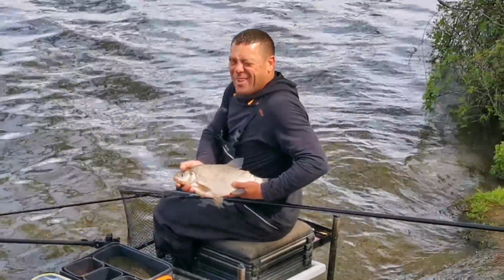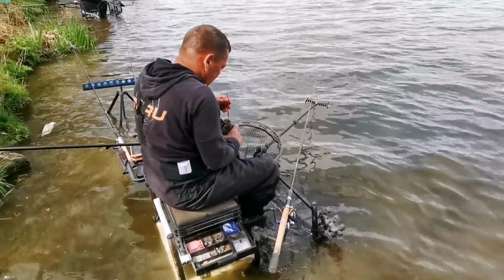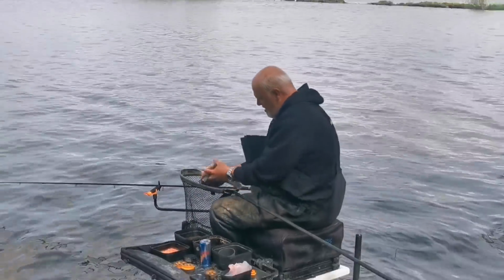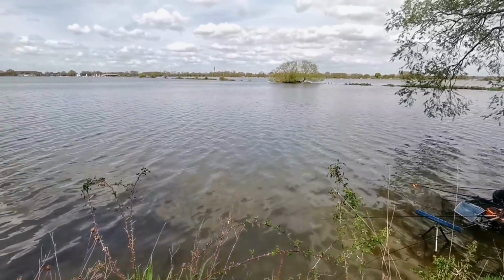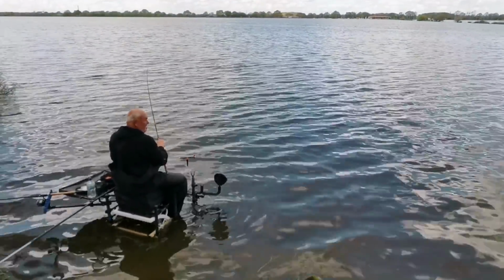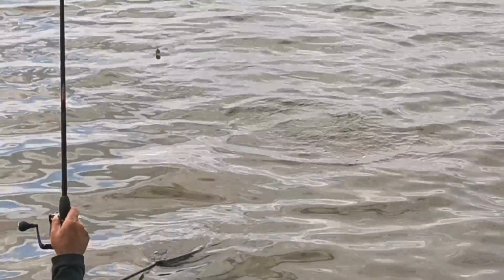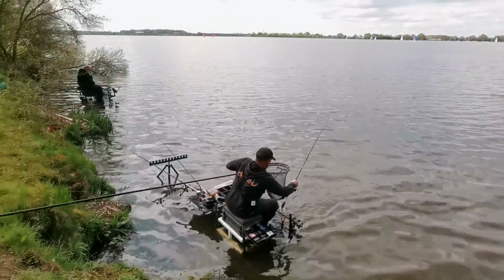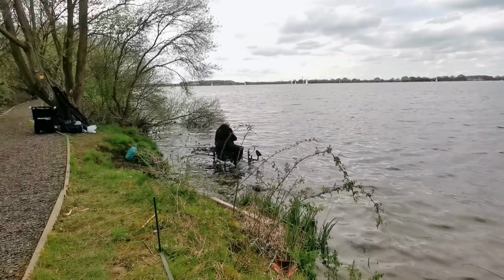SOUTHFIELD SESSION IN THE WOODS!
If you'd like to learn more about these fishing days please
Here's some of the action from yesterday's coaching session in the woods section of noted bream venue Southfield reservoir!